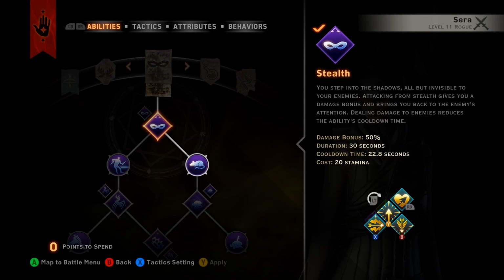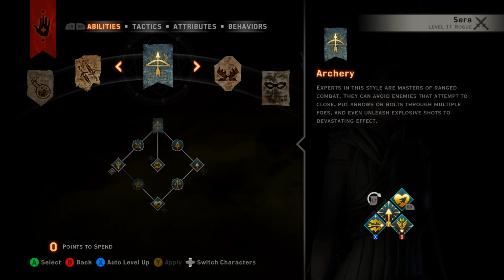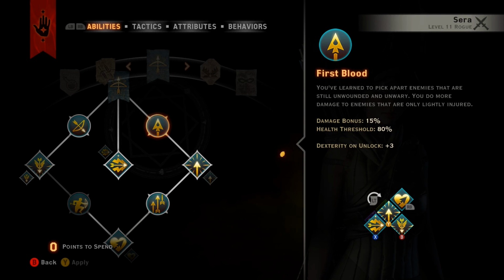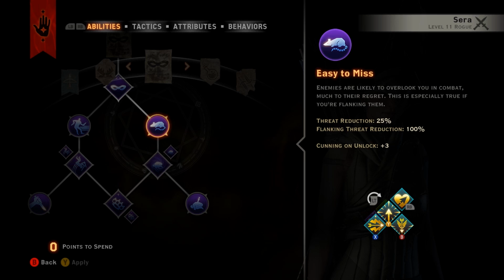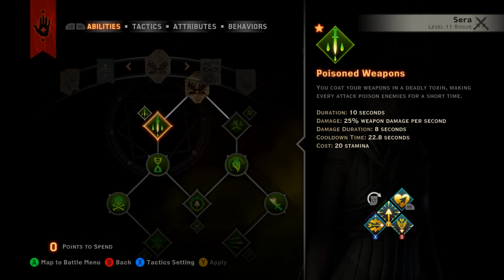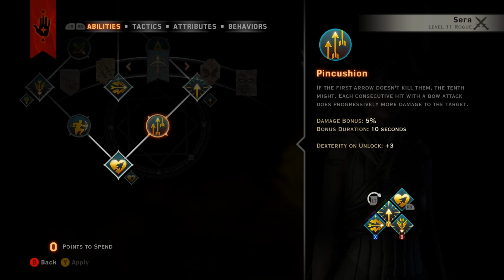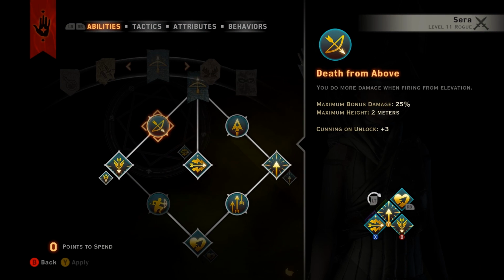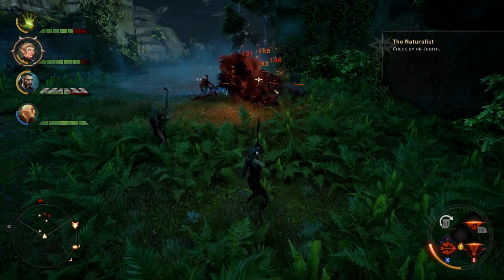Dragon Age Inquisition - Class Build - Power Shots Archer Rogue Guide!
No one likes waiting a long time to shoot powerful shots for an Archer. With this build, you won't have to! Power Shots Archer gives you 4 different powerful shots, buffs and utility to make even your normal shots hard hitting!

Coming soon builds for Dual Dagger Rogue, class specializations and more!

This guide focuses on how to build your class using the first 10 points. These builds can be used of course for your main character, but have also been designed to be just as viable for use with your AI teammates.

Your Archer starting abilities are Stealth and Long Shot. The following are the abilities, in order to get

First Blood /
Explosive Shot /
Easy to Miss /
Poisoned Weapons /
Infected Wounds (Skill Upgrade) /
Pincushion /
Full Draw /
Death From Above /
Leaping Shot /
Rolling Draw (Skill Upgrade)

In short, this build is provides a large number of active skills, giving the archer more options than just waiting for cooldowns half the fight. With Infected Wounds and other passives, even the normal shots in between the power shot skills will hit for significantly bigger damage than normal, unbuffed shots.

More class builds on the way! Check out the previous guides below!

Proxy
Tobias K.
Carl K.
Filip R.
Nader A.
Brett R.
Fahad A.
Dunerwin